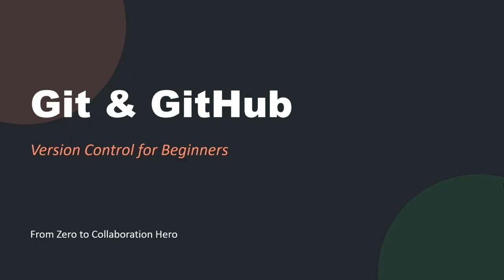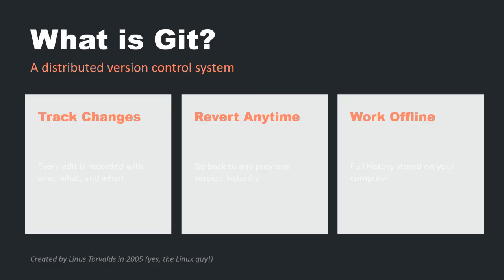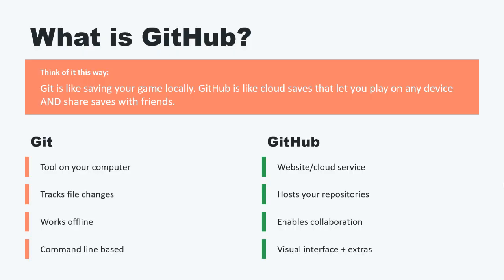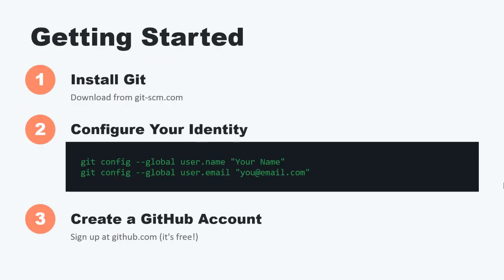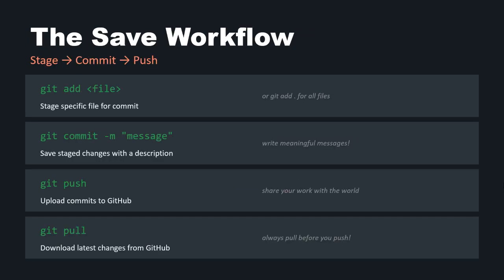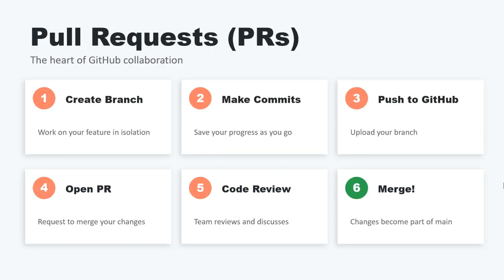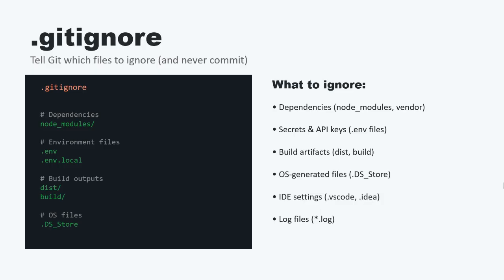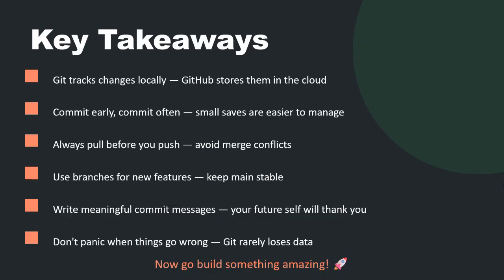Git & GitHub Tutorial for Beginners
In this video you'll learn:
→ What Git and GitHub actually are (and the difference!)
→ Why version control beats "project_FINAL_v3_USE_THIS.doc"
→ Essential commands: init, clone, add, commit, push, pull
→ How branching works (with visual diagrams)
→ Common mistakes and how to fix them
→ Setting up your first repository step-by-step
Commands covered: